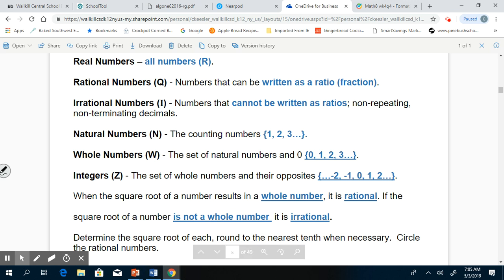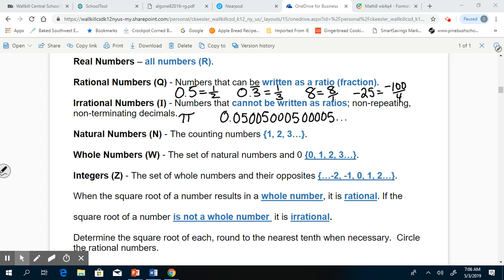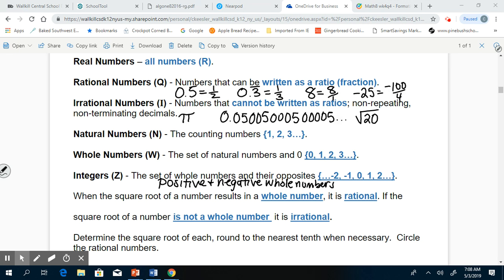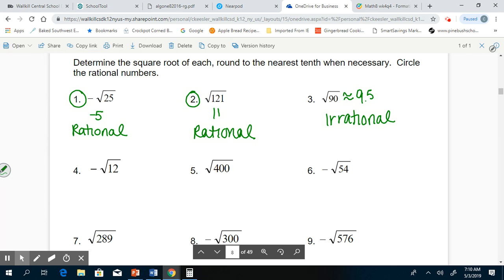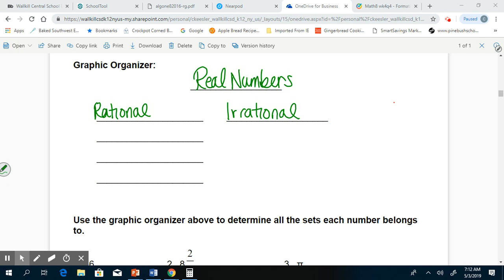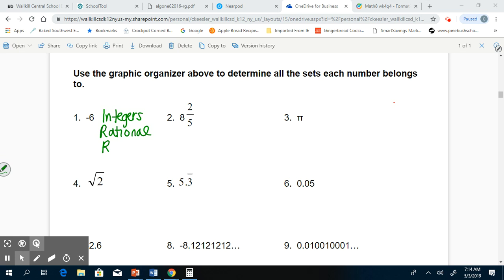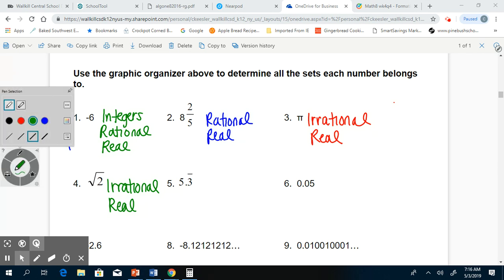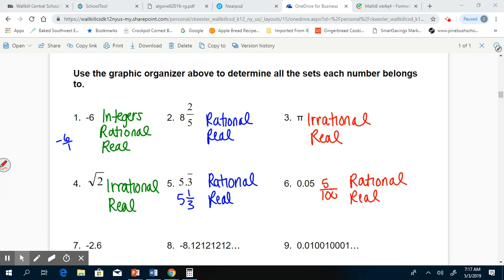Real Number System